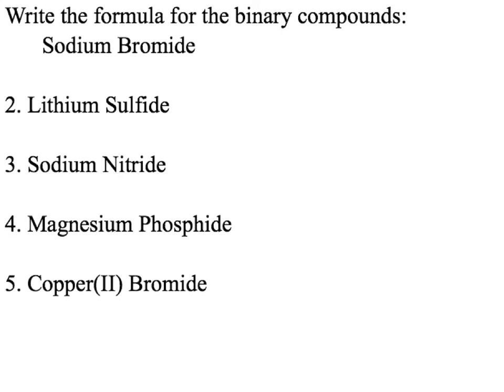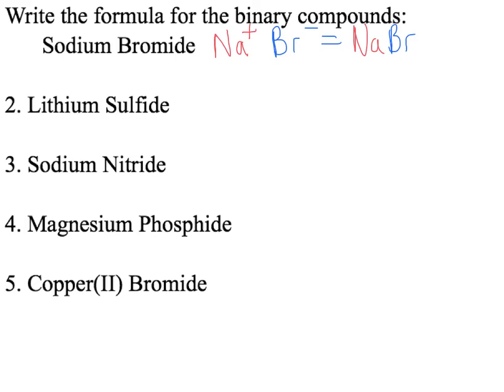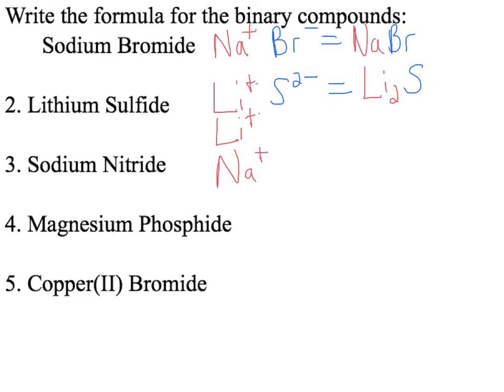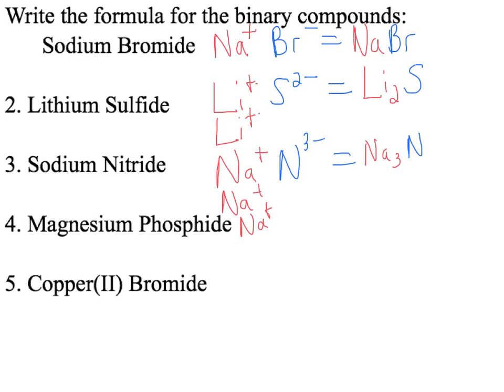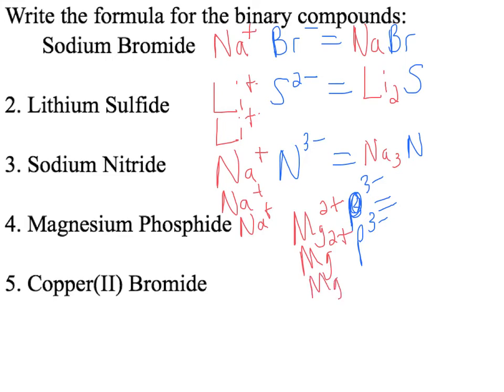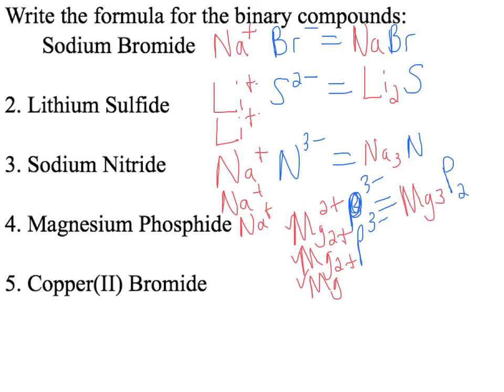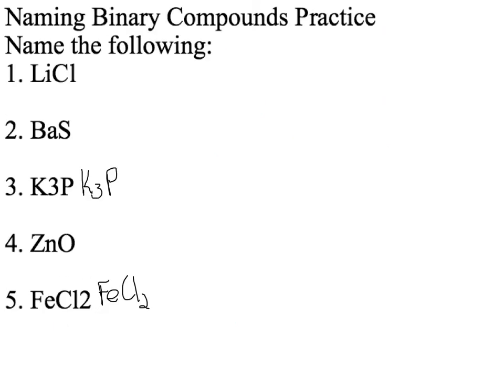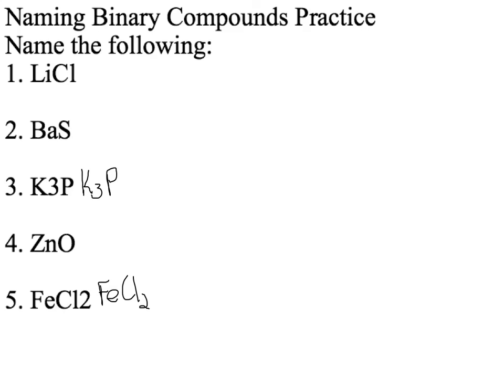Made with Explain Everything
Formulas and naming binary ionic